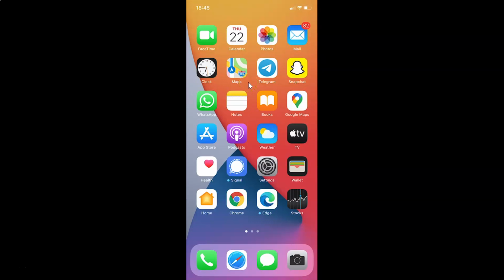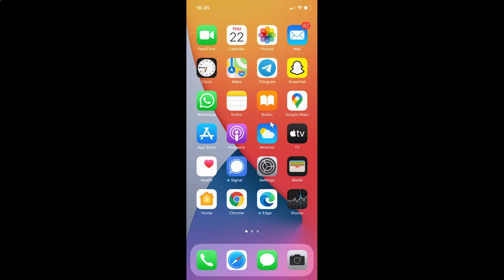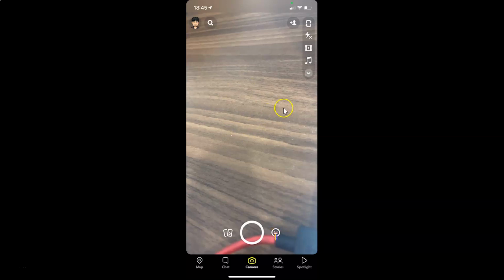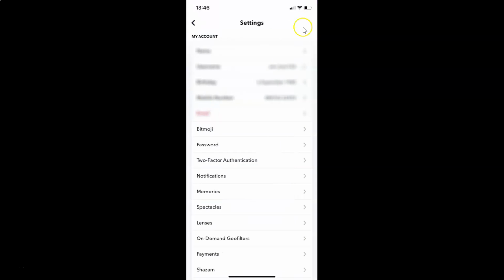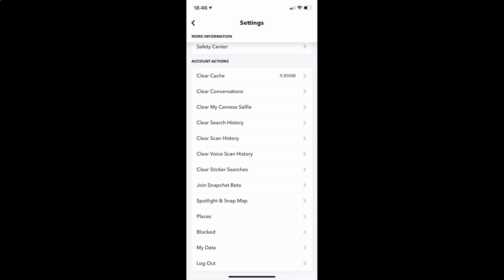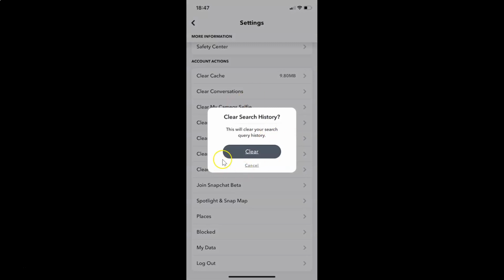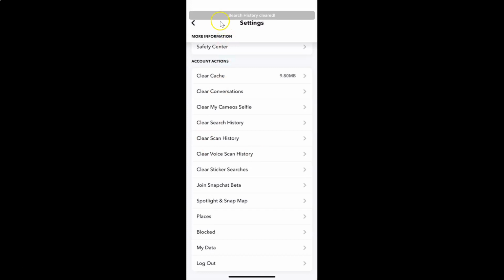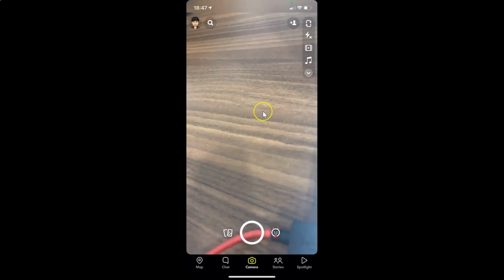How to Clear Search History in Snapchat on iPhone?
Hi guys, In this Video, I will show you 'How to Clear Search History in Snapchat on iPhone.'